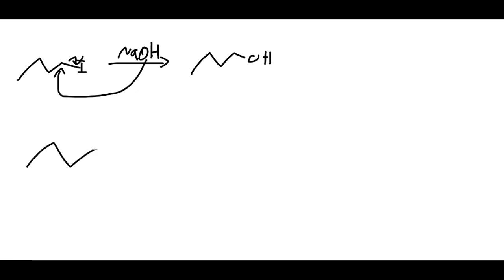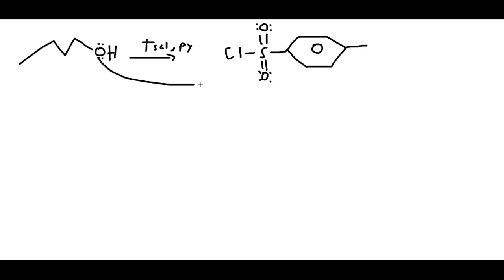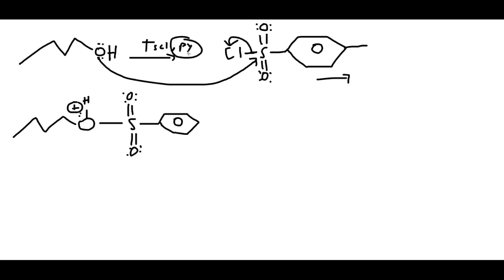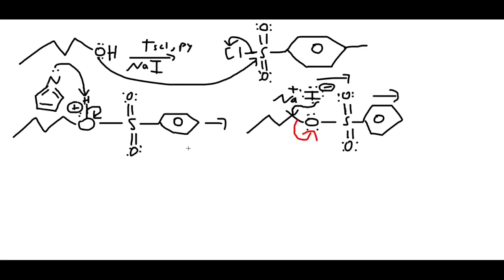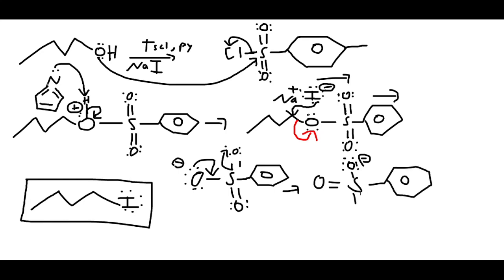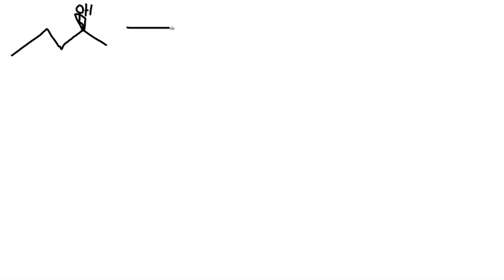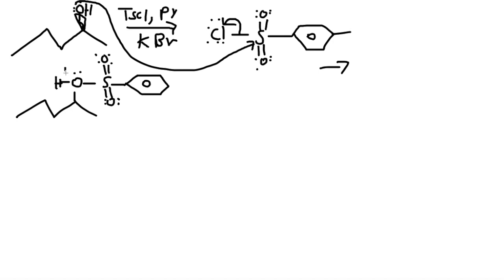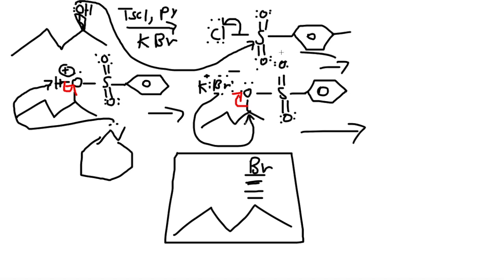TsCl/py -Toluenesulfonyl Chloride and Pyridine - Mechanism - Organic Chemistry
This video is about Toluenesulfonyl Chloride and Pyridine - TsCl/py, Mechanism, Double Inversion